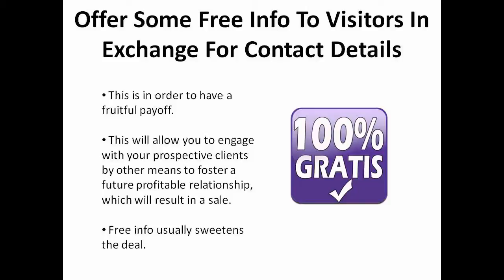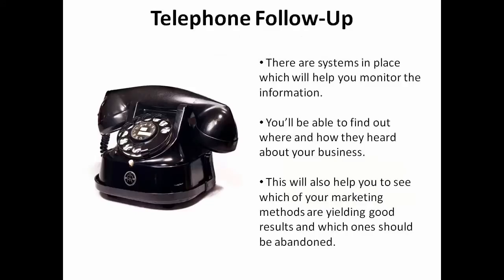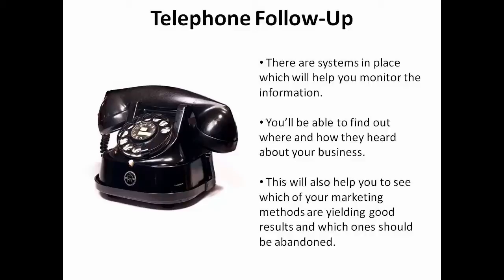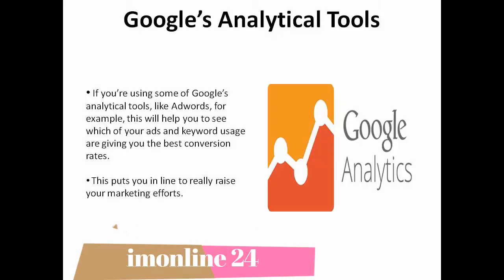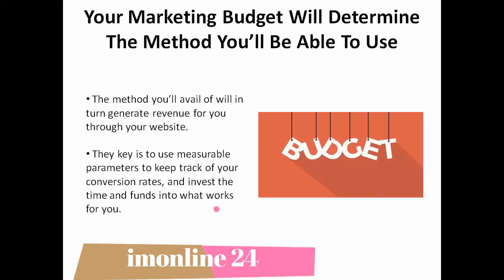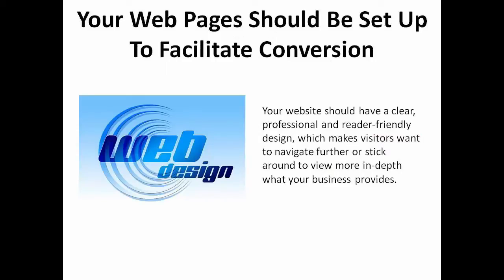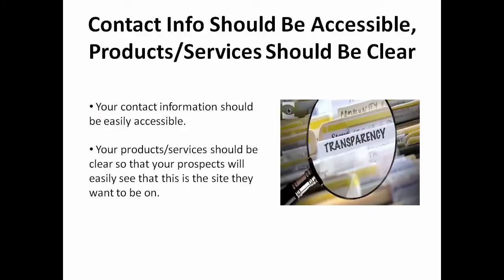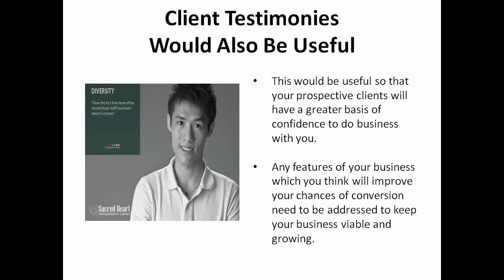How To Manage Your Website Traffic To Guarantee Revenue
This video provides the viewer with ways to analyze one’s website traffic to enable more revenues. High traffic doesn’t necessarily mean high income if the visitors do not convert into leads, or even sales. This video points out the ways to gauge the effectiveness of a website’s lead generation tools, as well as how page design can enhance conversion.
Your marketing strategy will never be successful if you do not have a clearly defined audience. Before you spend a dime on marketing, figure out your target market first. There’s no need to pay top dollar to hire a fancy market research firm. If you know your product, you should be able to figure out your market yourself. For example, who will be most interested in your product? Men or women? What is their age group? What are your customer’s interests? What is their likely financial situation?
1. Know Your Market.
2. Set and reset goals.
3. Set a budget.
4. Brand yourself.
5. Search engine optimization.